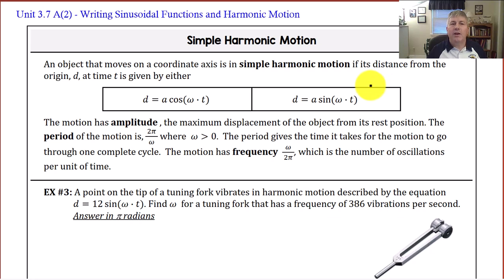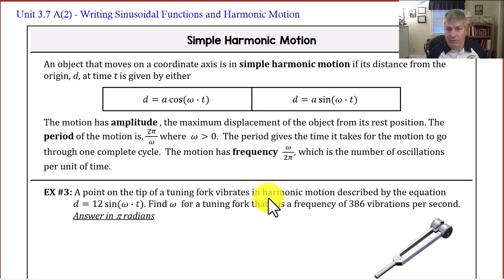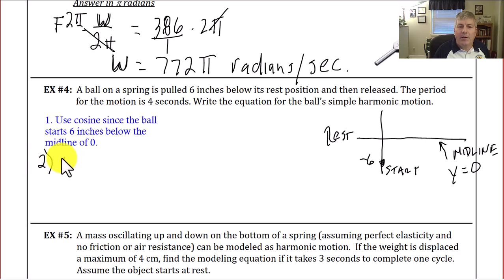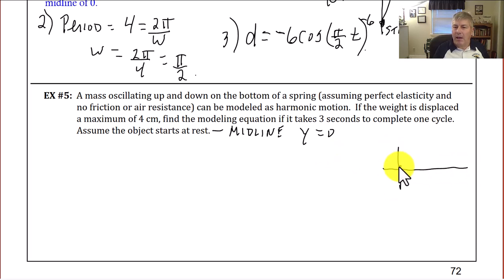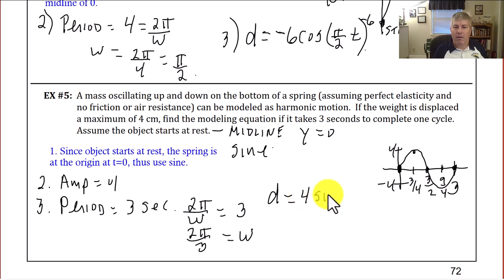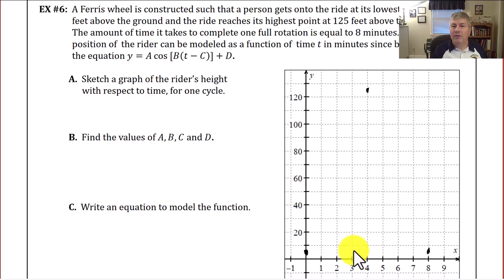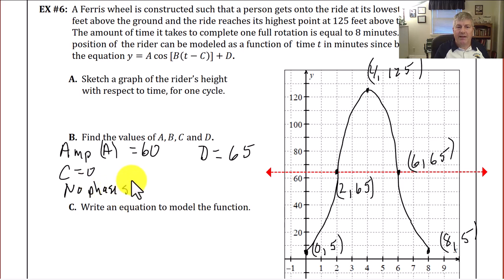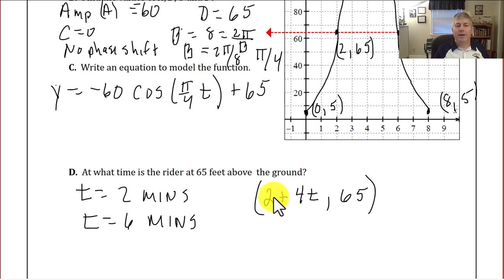Lesson 3.7 A(2) - Simple Harmonic Motion